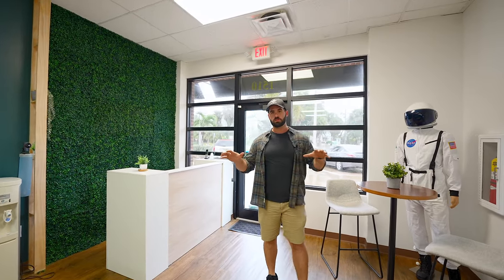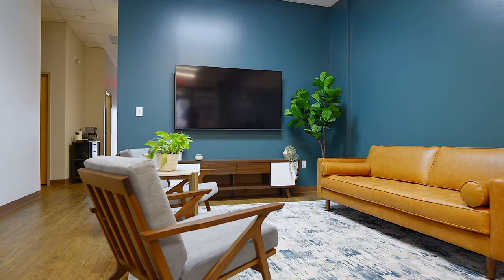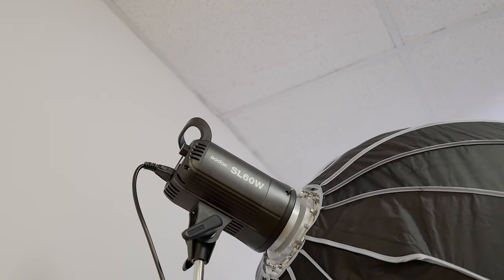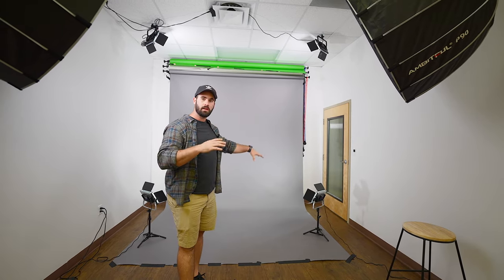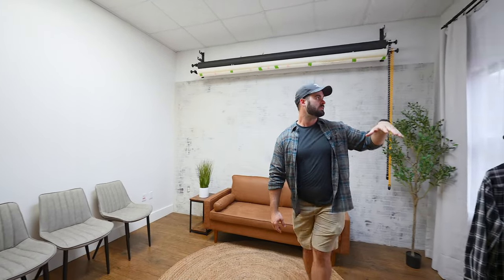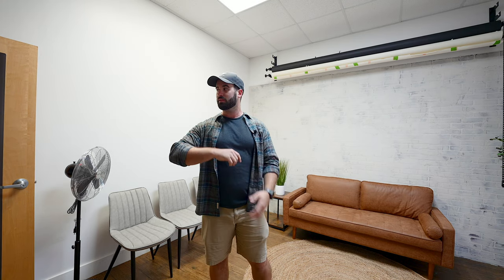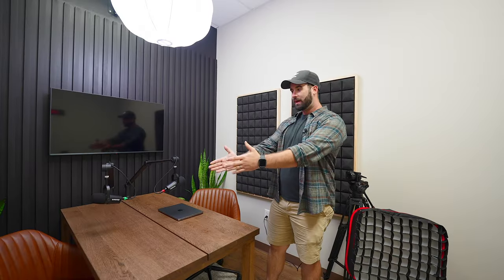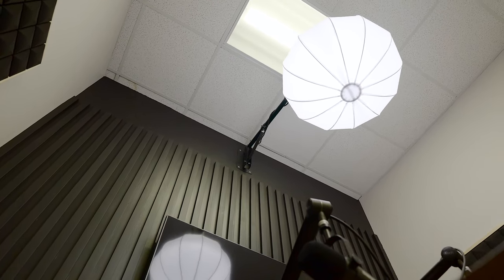My DREAM Studio | Podcast and Video Studio Tour 2022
Welcome to my studio! The real estate photography business is evolving and you should be too! This is what we are doing to offer our clients an edge in marketing and gives us a home base. Come take a look!

I try to help out as much as I can. Do not spam me.

Here is the list of equipment I currently use:
- Sony A7iv
- Sigma 14-24mm F2.8
- Rode Wireless Go II
- Manfrotto 502 Series
- DJI Mavic 3
- DJI Ronis RS2
- 128GB SD Memory Card
- 128GB Micro SD Memory Card